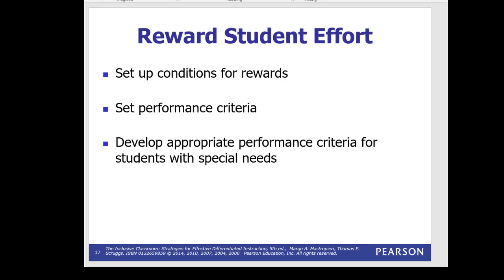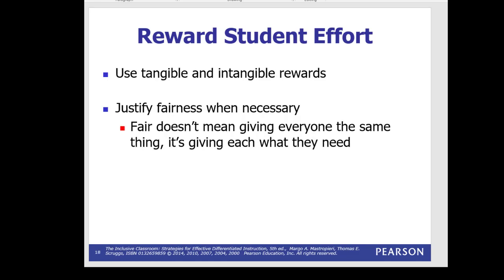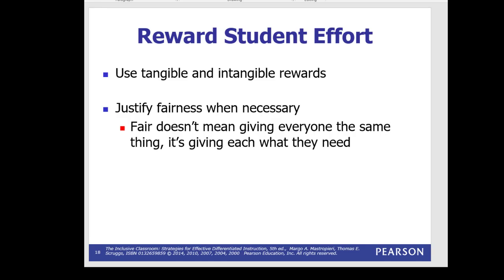Chapter 10 eModule